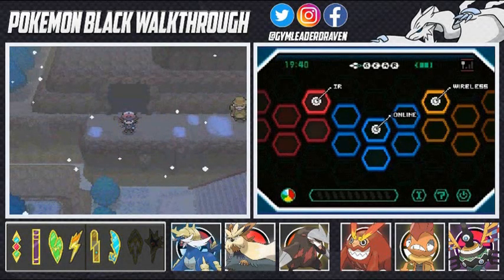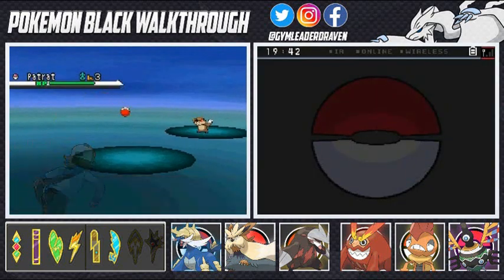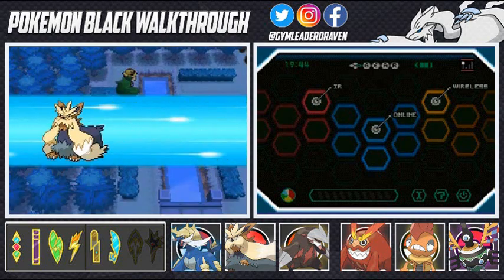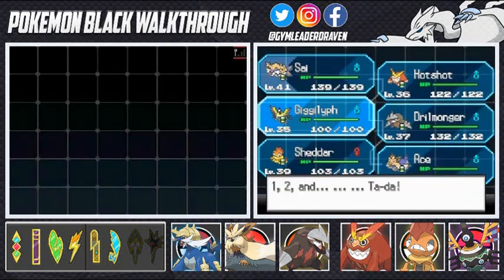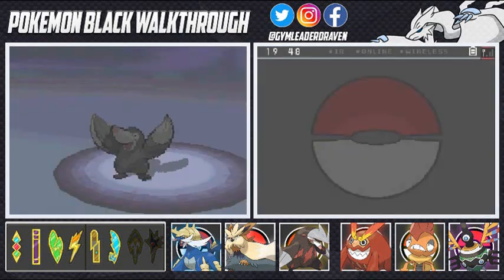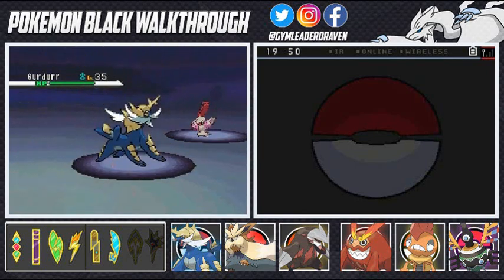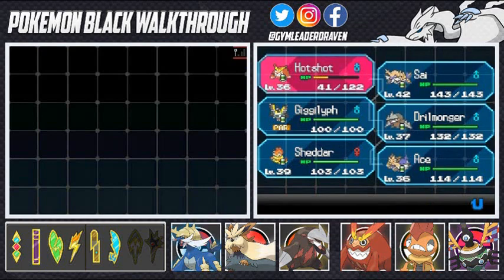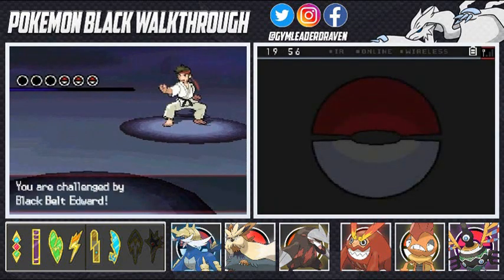Pokemon Black Walkthrough Part 31: Draven and the Story of the 23 Tacos... and 2 Big Ass Quesadillas